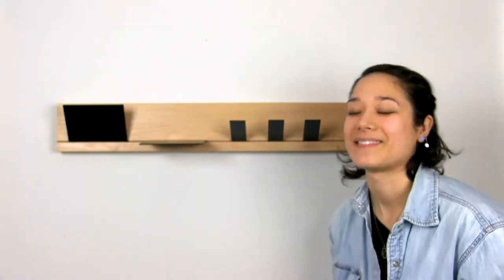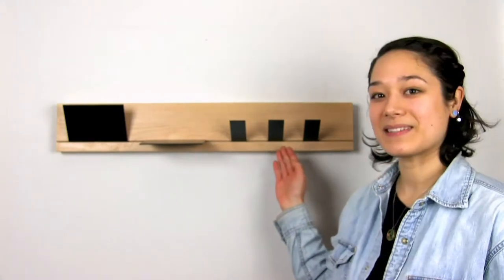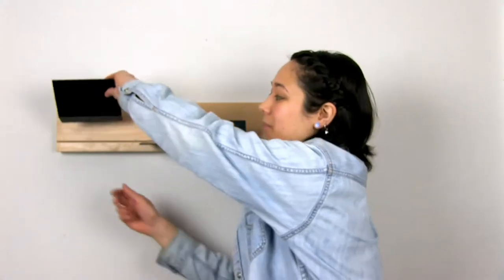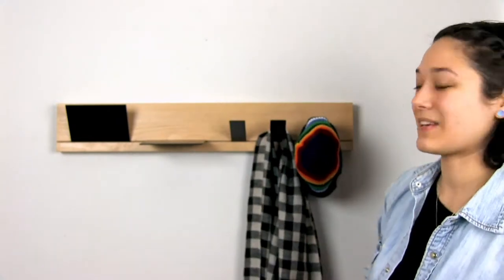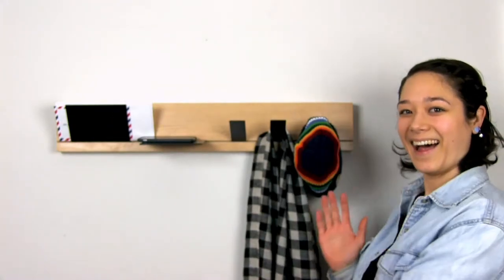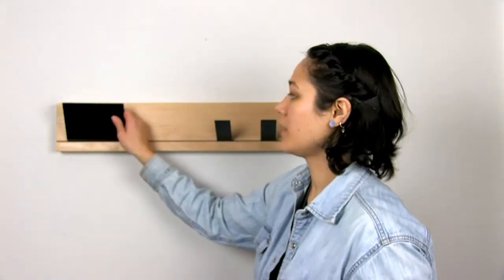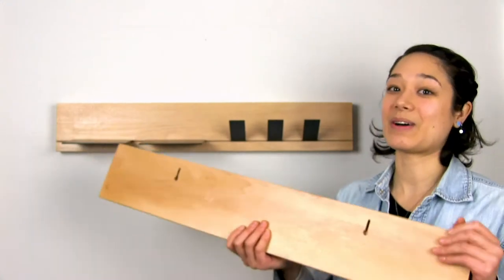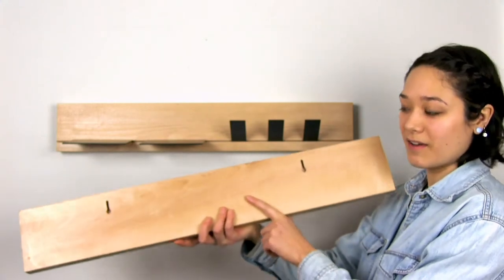KEEP TRACK Modular Coat Rack...Everything Rack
Keep Track is a coat rack and shelving system. It’s wall-mounted and adjustable. Metal pieces slide into and along a track in a solid block of alder wood. The smaller metal piece creates a hook, while the larger piece can be used in two different ways. Insert it one way, and it’s a small shelf for sunglasses or a phone; flip it around, and it’s a mail holder.

Configure Keep Track to fit your needs at an entryway, a desk, or wherever it fits in your home. We hope it will help you *ahem* keep track of your daily items.

Set 1 comes with two shelves and three hooks. Set 2 comes with six hooks. Pieces are also sold invidually.

Complete hardware included for keyhole mounting.

Made in Portland, Oregon.